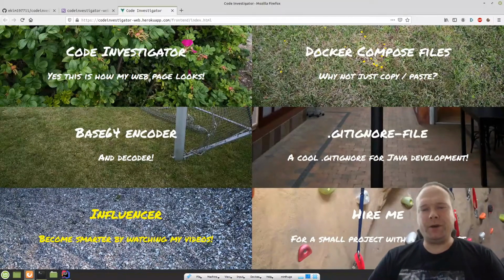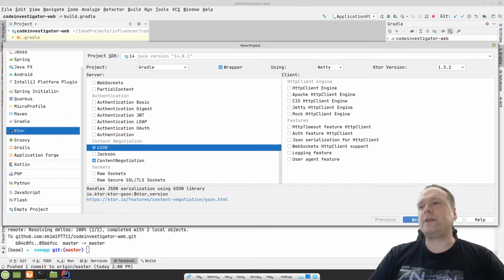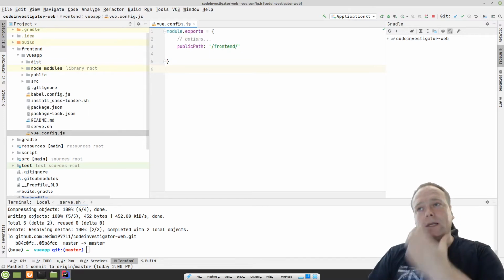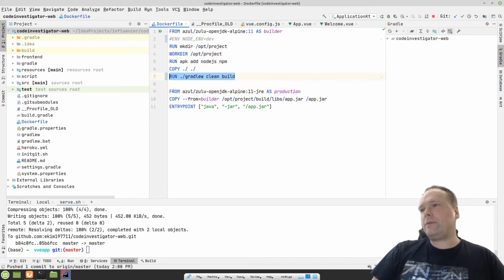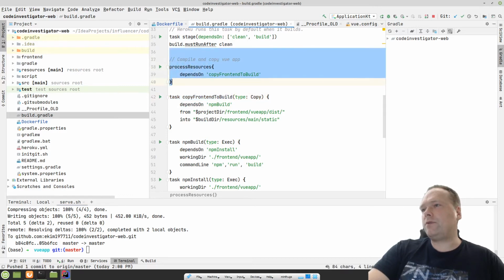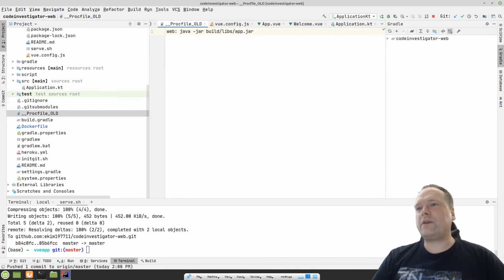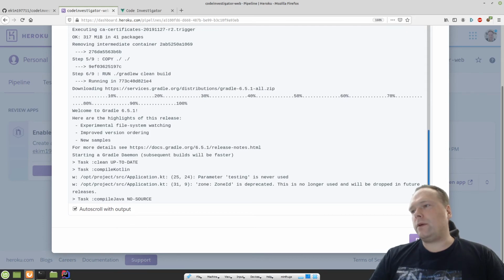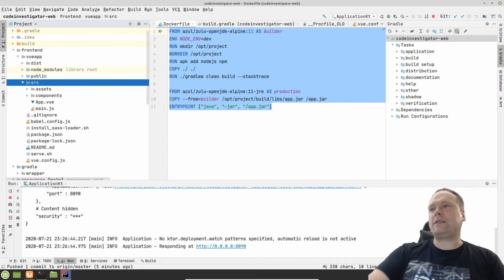Ktor VueJS Heroku Docker Multistage Build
In this video, I show how I package a full-stack app with Ktor on the backend and Vue.js on the frontend, then deploy it to Heroku using Docker and a multistage build. The goal is to keep the image smaller, separate the frontend and backend build steps cleanly, and make deployment more repeatable.

I walk through a practical setup where the Vue.js app is built into static assets and served together with a Ktor application inside a containerized deployment flow. Using a multistage Docker build helps avoid shipping unnecessary build dependencies in the final image, which is especially useful when deploying Kotlin server applications to platforms like Heroku.

This approach is useful if I want a single deployable artifact for a web application where:
- Ktor handles APIs, routing, and server-side logic
- Vue.js provides the client-side interface
- Docker standardizes the build and runtime environment
- Heroku runs the container with minimal manual setup

A specific technical use case for this setup is an internal dashboard application where I expose REST endpoints with Ktor for authentication, reporting, and data aggregation, while Vue.js renders the admin UI. With a multistage Docker build, I can compile the frontend separately, package only the generated assets and backend runtime into the final container, and deploy the same image consistently across staging and production.

Topics covered include:
- structuring a Ktor and Vue.js project for containerized deployment
- building frontend assets before assembling the runtime image
- reducing final image size with Docker multistage builds
- preparing the app for Heroku container deployment
- serving a Vue frontend alongside a Kotlin backend
- keeping deployment workflow cleaner and easier to reproduce

Example Dockerfile pattern:

```dockerfile
FROM node:18 AS frontend-build
WORKDIR /app/frontend
COPY frontend/package*.json ./
RUN npm install
COPY frontend .
RUN npm run build

FROM gradle:8-jdk17 AS backend-build
WORKDIR /app
COPY . .
COPY --from=frontend-build /app/frontend/dist ./src/main/resources/static
RUN gradle installDist

FROM eclipse-temurin:17-jre
WORKDIR /app
COPY --from=backend-build /app/build/install/myapp ./
CMD ["bin/myapp"]

Example Ktor static configuration:

```kotlin
routing {
    staticResources("/", "static")

Example Heroku container workflow:

```bash
heroku container:login
heroku create my-ktor-vue-app
heroku container:push web -a my-ktor-vue-app
heroku container:release web -a my-ktor-vue-app

Example Procfile if needed:

```text
web: bin/myapp

This setup is especially helpful when I want to avoid deploying the frontend and backend separately, or when I need a predictable build pipeline for a Kotlin + Vue stack. Instead of managing multiple runtime environments in production, I can build everything in stages and ship only what is required to run the app.

If I am deploying a small SaaS MVP, admin panel, reporting tool, or API-backed single-page application, this workflow gives me a straightforward way to combine Ktor, Vue.js, Docker, and Heroku into a single deployment path.

Tech stack:
- Kotlin
- Ktor
- Vue.js
- Docker
- Heroku
- Multistage builds

If I am working on Kotlin backend deployment, Docker optimization, or full-stack app packaging, this video shows a direct example of how I put the pieces together in a real deployment flow.